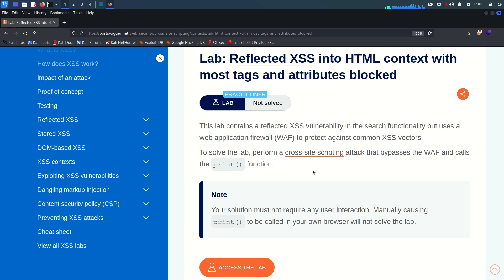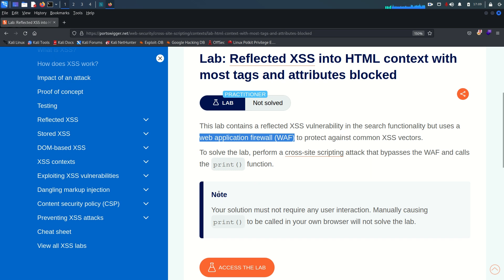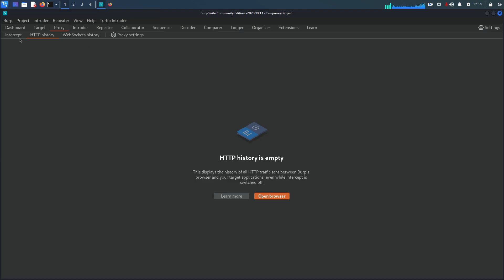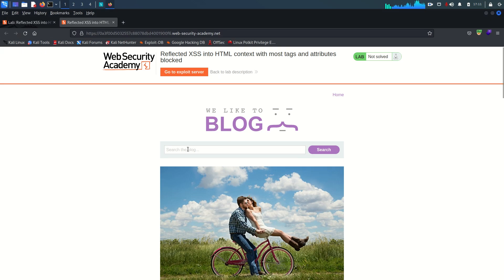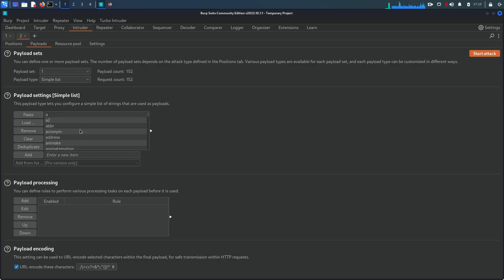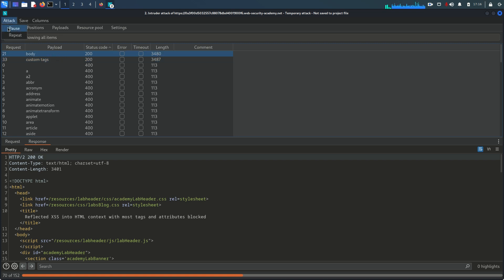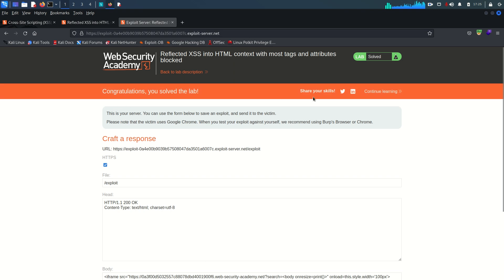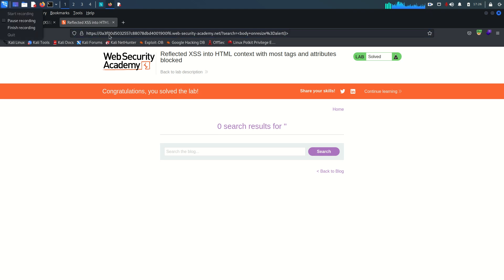Reflected XSS into HTML context with most tags and attributes blocked - Lab#14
In this video, I demonstrate how to exploit a Reflected Cross-Site Scripting (XSS) vulnerability in the search functionality, even when a Web Application Firewall (WAF) is in place. The WAF is designed to block common XSS vectors, but I craft a bypass that successfully triggers the print() function in the victim's browser. Watch till the end to see how this attack works and how to bypass a WAF!

🔹 Lab Type: Reflected XSS with WAF Protection
🔹 Vulnerability: WAF blocking common XSS payloads
🔹 Bypass Technique: Crafting an alternative payload